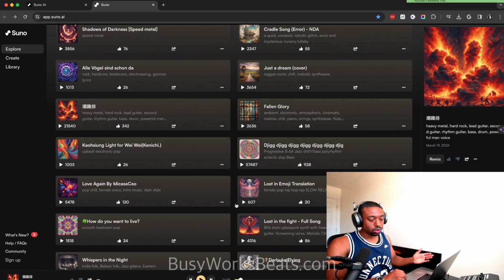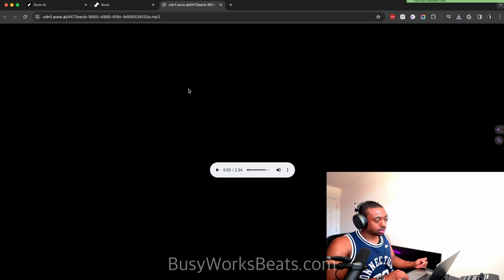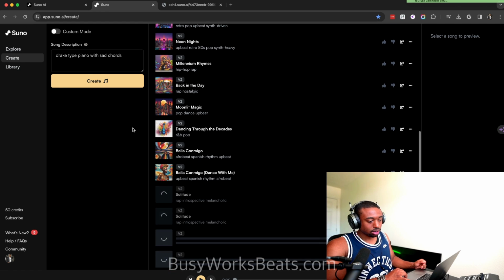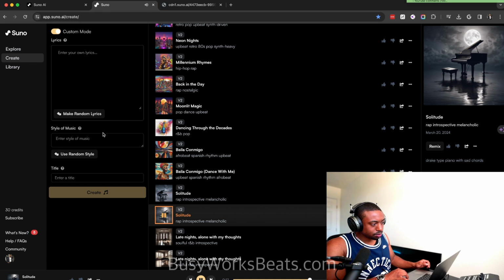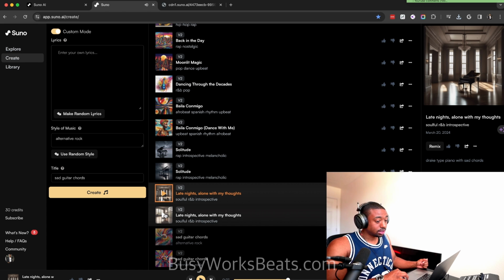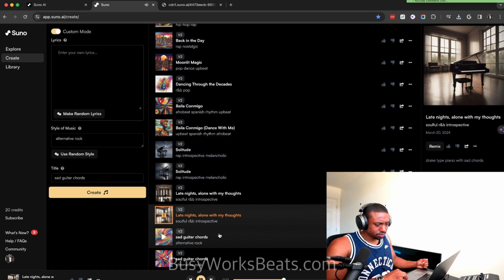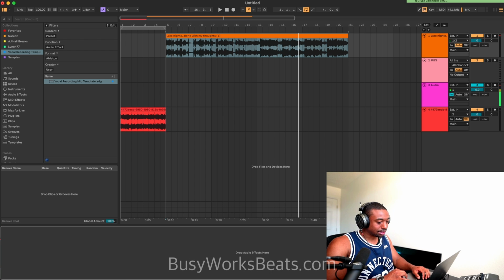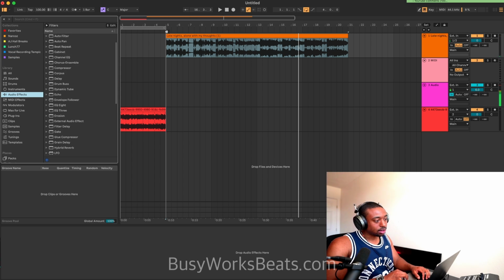This AI Music Tool will Blow Your Mind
Suno AI will blow your mind